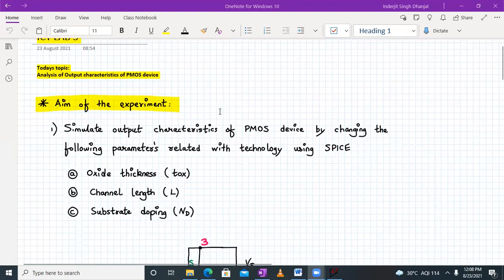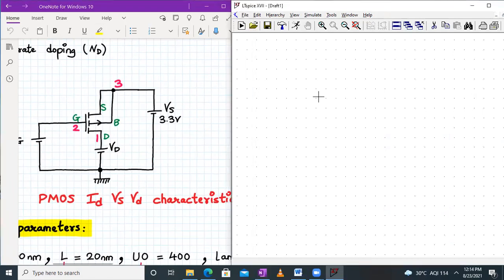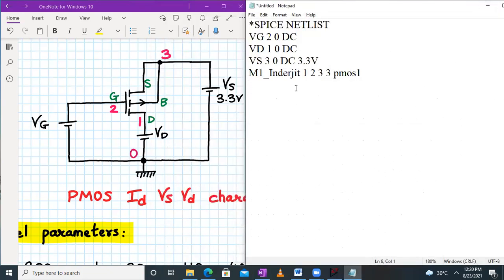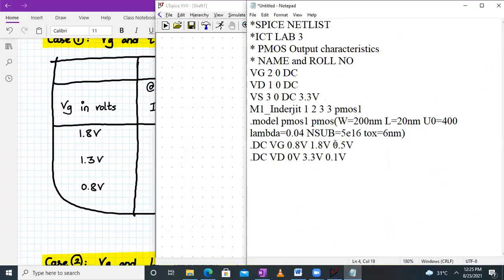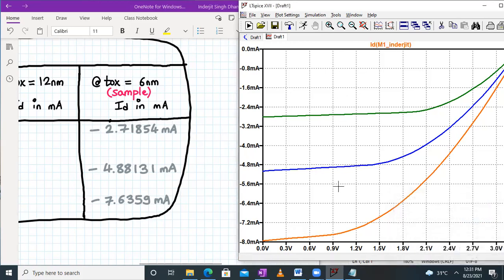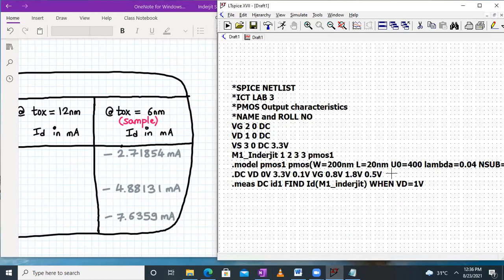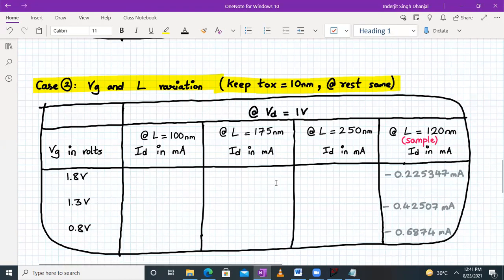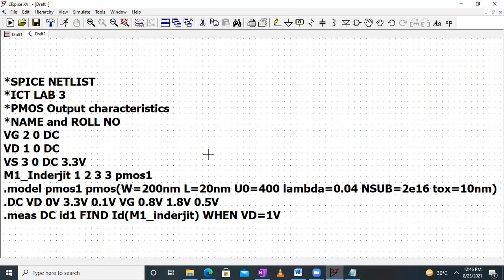Integrated Circuit Technology LAB | Simulation of output characteristics of PMOS using SPICE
This video explains the following:
1. How to write a SPICE Netlist from a schematic
2. Procedure for Simulating output characteristics of PMOS device  by changing following parameters related with technology, using SPICE
a. Oxide Thickness (TOX)
b. Channel Length (L)
c. Substrate Doping (ND)
3. Simulation of output characteristics of PMOS using LT SPICE